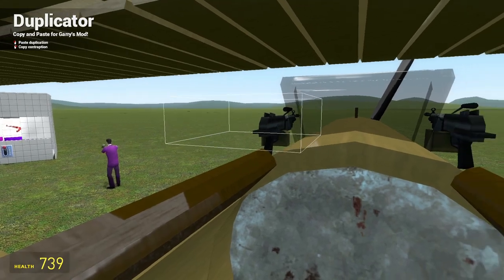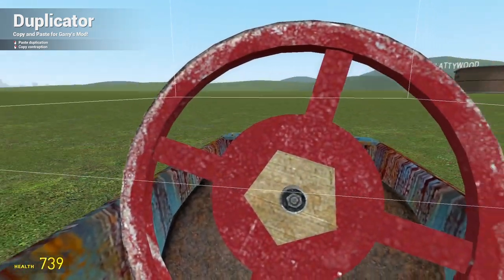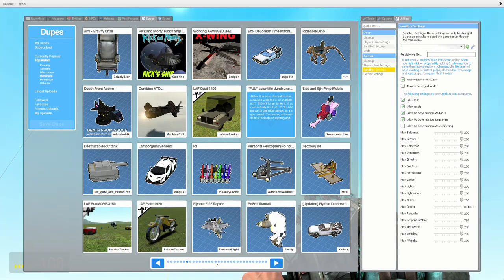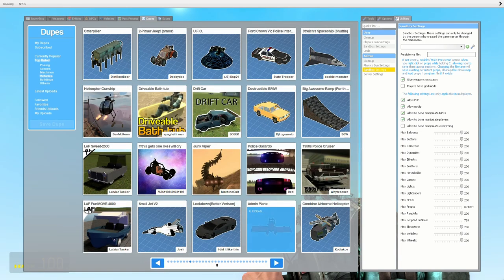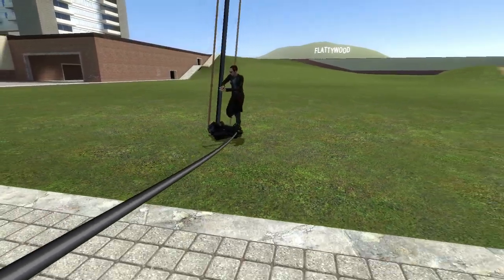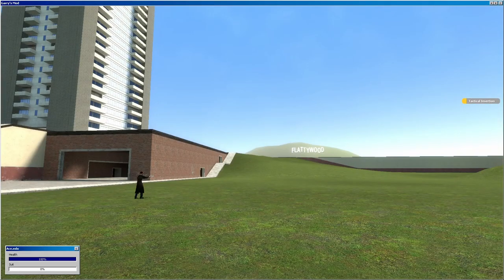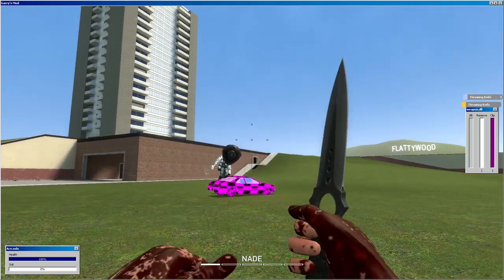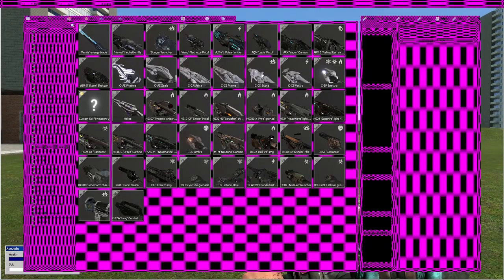Baby you're a Firework - GMOD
My buddy and I mess around with the duplicator tool and have a great time.